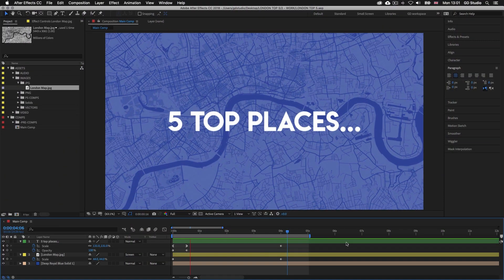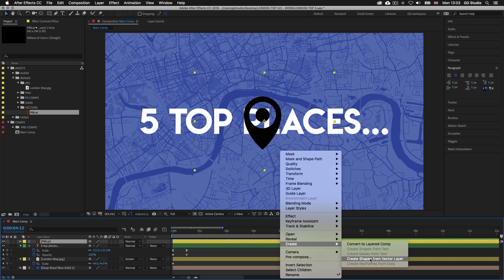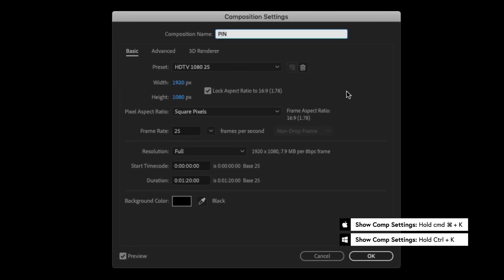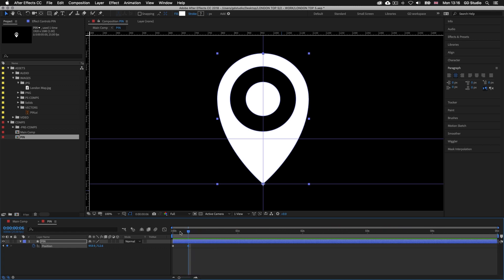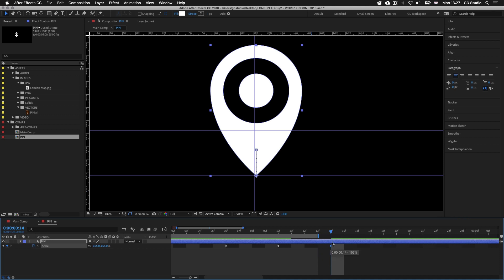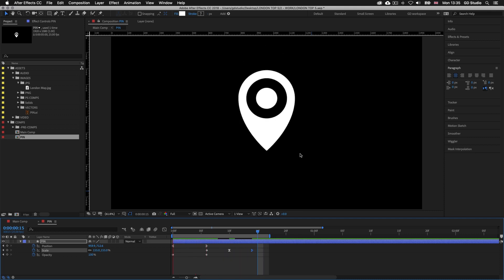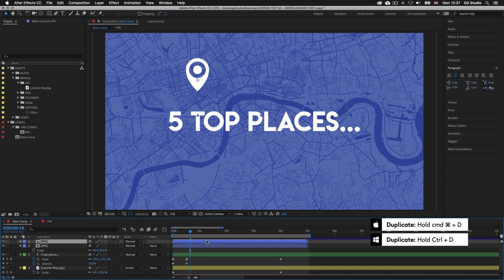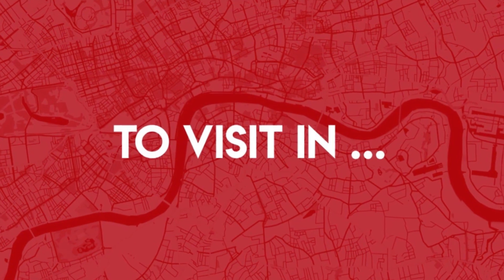Animating a Bouncing PIN In After Effects Ep34/48 [Adobe After Effects for Beginners]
In the previous episode we made a start on our video presentation where we animated some type and a background image.

In this video we are going to continue on and add the next animation elements.

This video is part of a 48 part course:

COURSE OVERVIEW

TOPICS COVERED

00:00:00 Start
00:04:36 Animating a graphic

GD Studio